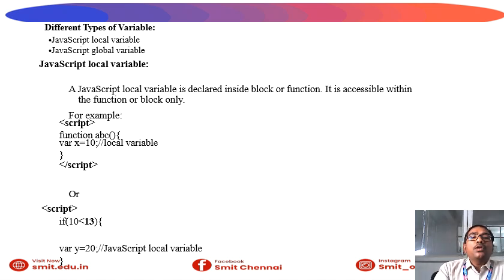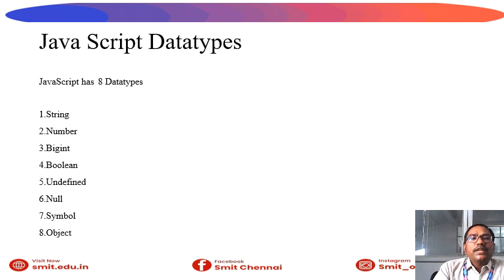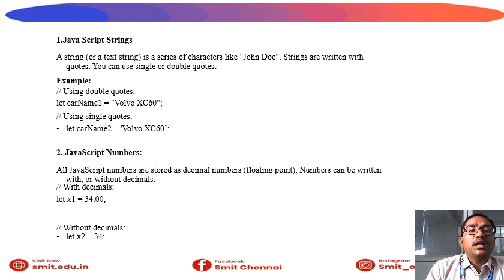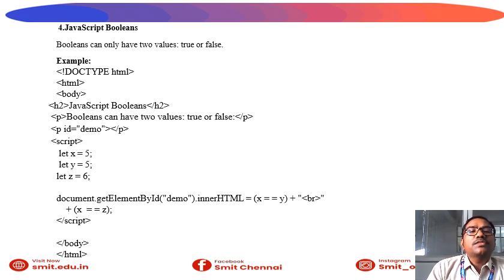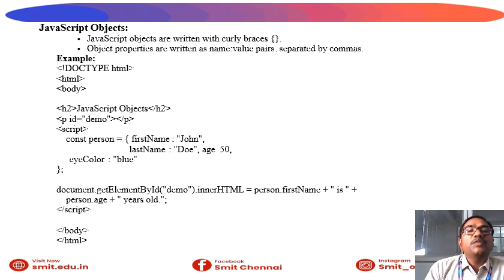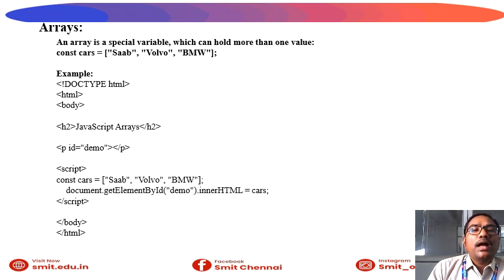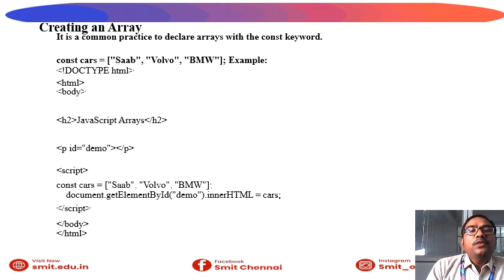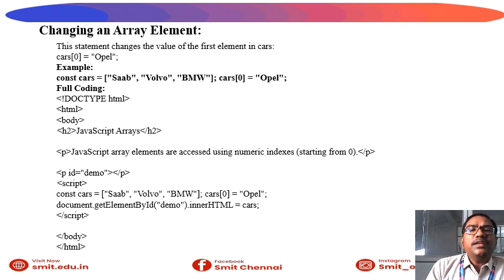WEB ESSENTIALS_IT3401_UNIT III_PART II